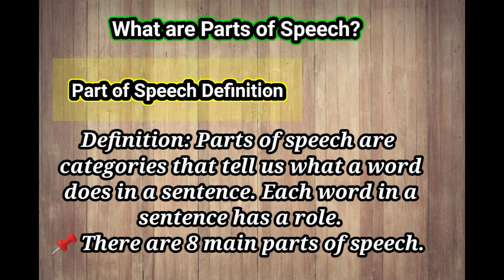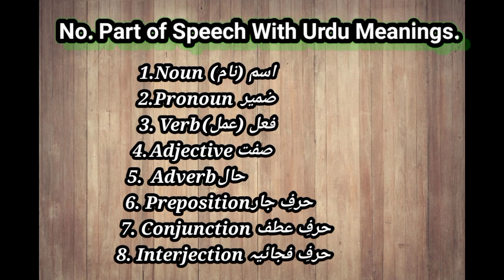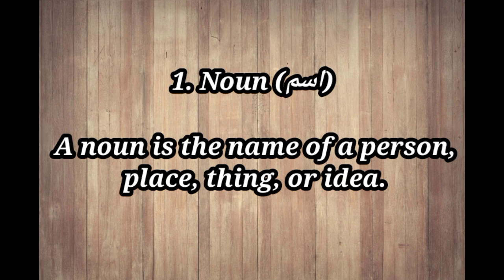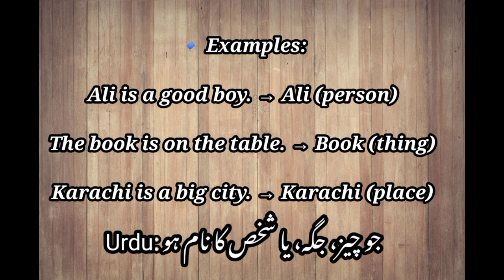Parts of Speech in English with Urdu || Vocabulary + Examples for Beginners.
Learn English grammar easily with Urdu explanations!
In this video, you’ll understand Parts of Speech step by step with examples in English and Urdu.
We’ll also cover English vocabulary words like Brave and Honest with their meanings and sentences in Urdu.

🎓 Perfect for:

Urdu-speaking beginners

School students.
English learners in Pakistan and India.

📌 Topics Covered:

1. What are Parts of Speech?

2. 8 Types of Parts of Speech with Urdu meanings.
3. Examples of each part of speech.
4. Vocabulary with Urdu sentences

📚 Learn grammar and improve your English step by step!